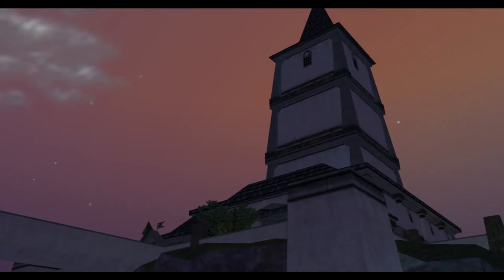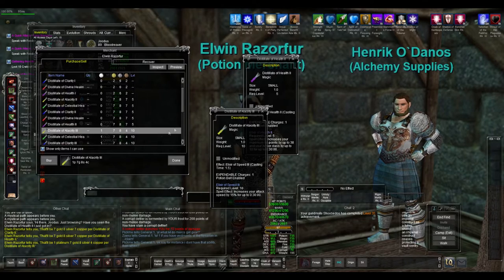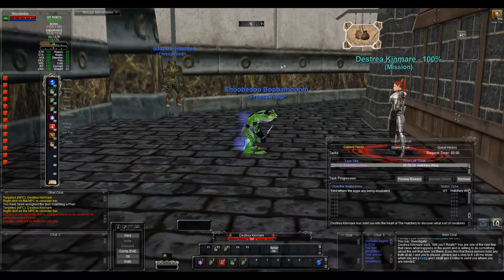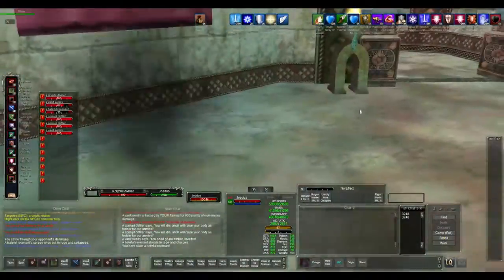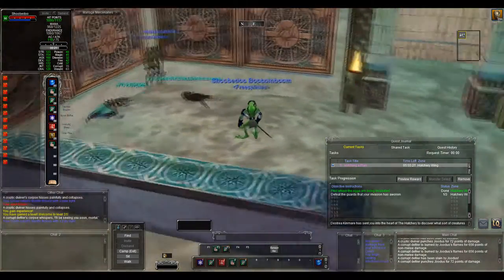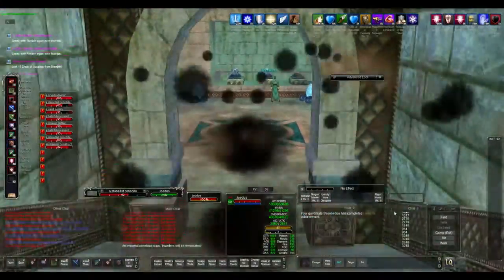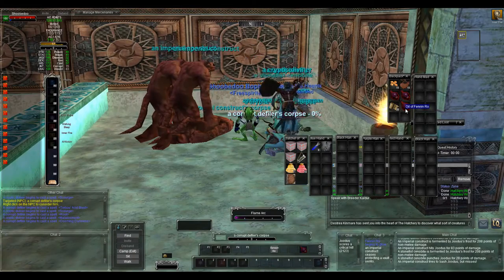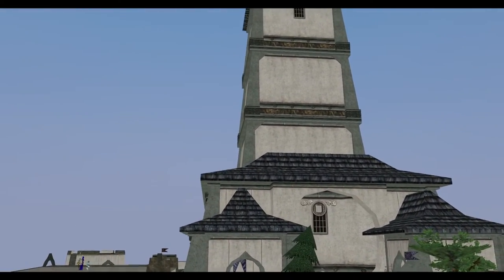EverQuest Power Leveling Guide - The Hatchery [Antiquated]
Grab and burn those experience potions. It's time to jam to level 70 swiftly! In this video we show you a quick and easy way to power level in EverQuest.